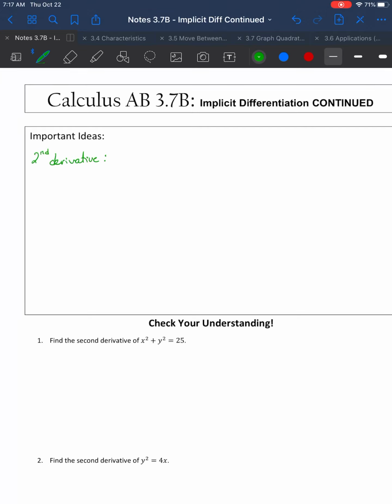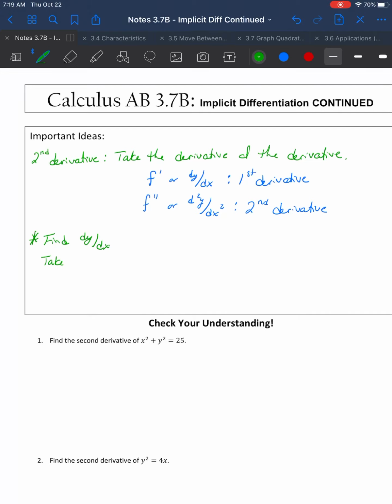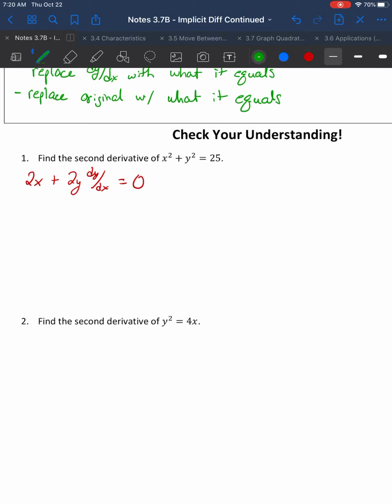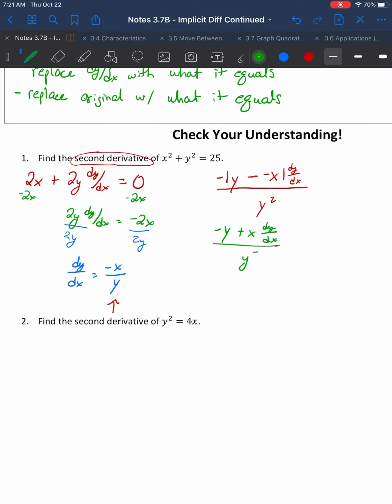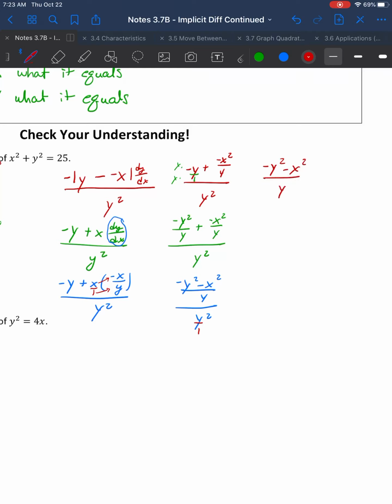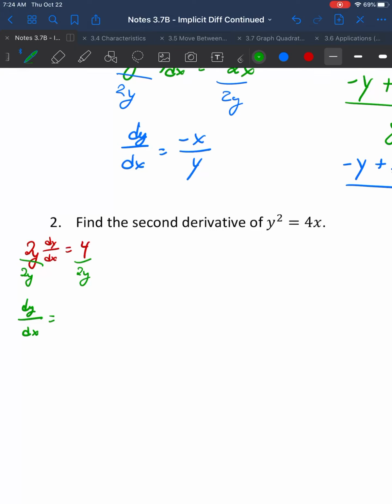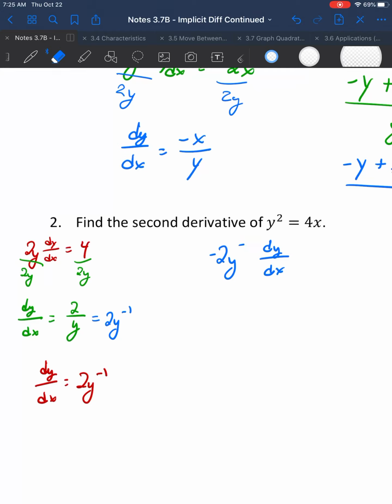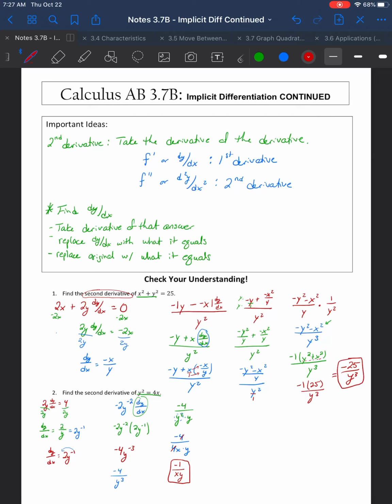AP Calc 3.7B instructional video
Implicit with second derivative